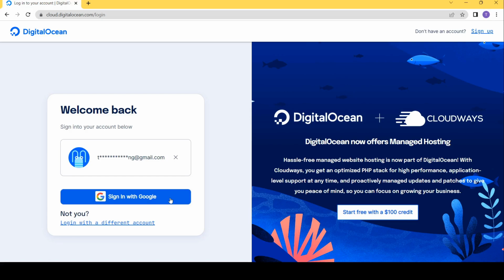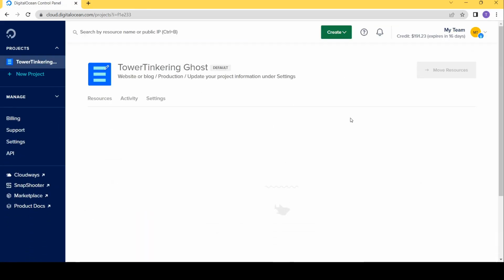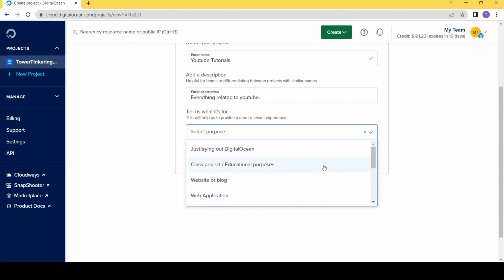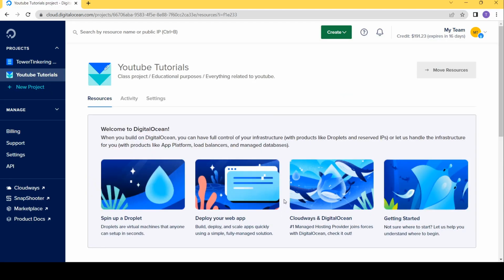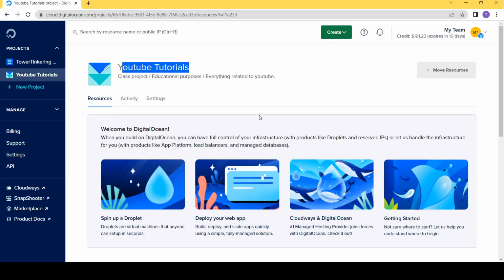Introduction to Digital Ocean